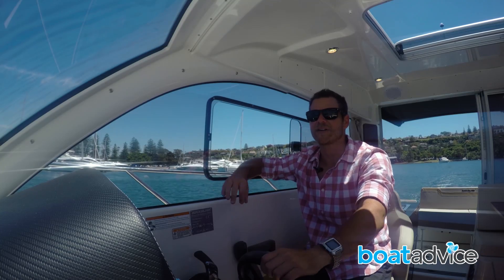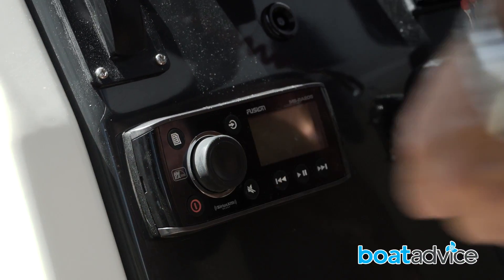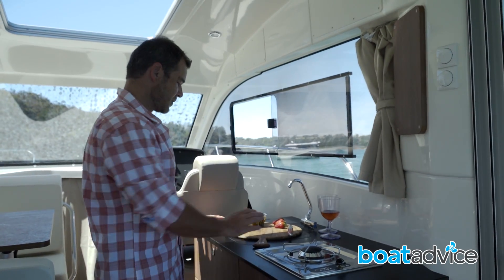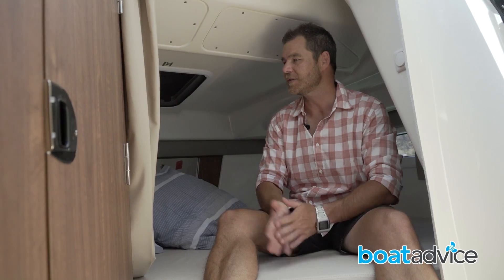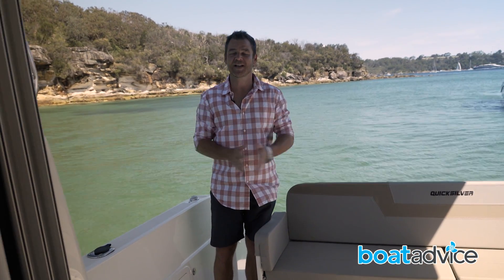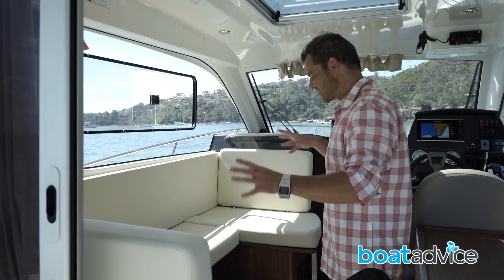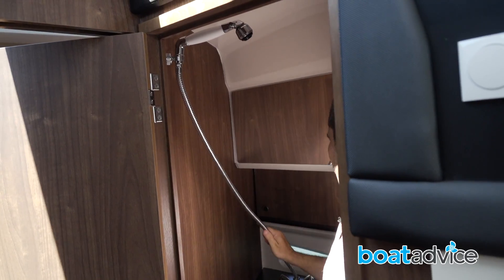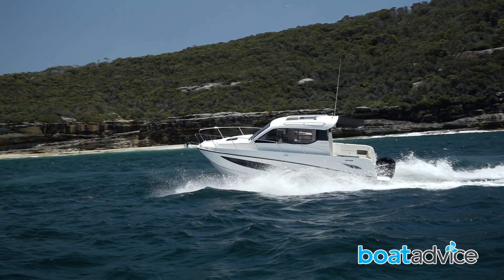Arvor 755 and 855 Weekender Comparison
The Arvor weekenders are the perfect blend of function and versatility with a design equal parts dayboat and overnighter. Boatadvice journalist Dom Wiseman was lucky enough to have both the 755 and 855 Weekenders out on Sydney Harbour recently for a full water test. It was interesting having the same boat in different lengths alongside each other and highlighted the differences in this usable platform.
Both boats are outboard powered with Boatadvice judging the 755 as the more maneouverable of the two while the 855 was ahead on comfort with the extra length providing a more expansive layout above and below decks.
The 755 is perfect for a small family looking for a boat that is capable of inshore and offshore work with the odd overnight stay. The main cabin is perfect for adults while the second berth is suitable for children. Neither have closing doors but on short stays this shouldn't be a problem. The convertible dinette also adds another option for a bed. With an onboard toilet and plenty of deck space entertaining onboard is also an option.
The Arvor 855 Weekender is again suitable for families that are looking for that little bit more comfort. The boat is overall longer and stands taller offering more room onboard. In addition the cabin is pushed to one side again delivering more space internally. There are, like the Arvor 755 Weekender, the 855 has twin berths, both with closing doors. The dinette in the larger boat offers more confirgurations from u shaped lounge to forward facing passenger seat to bed. The 855 adds an internal show while the 755's is located at the transom.
Any family looking for a versatile, well built package that offers some familiarity if you're moving up from a trailerboat will appreciate the outboard powered 755 and 855 Weekenders.